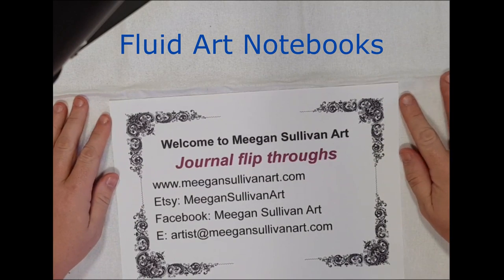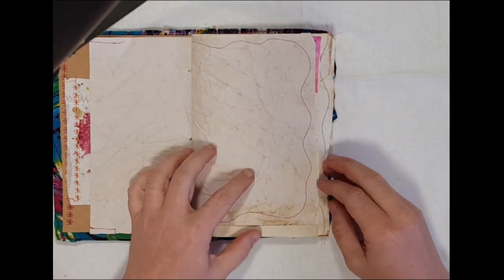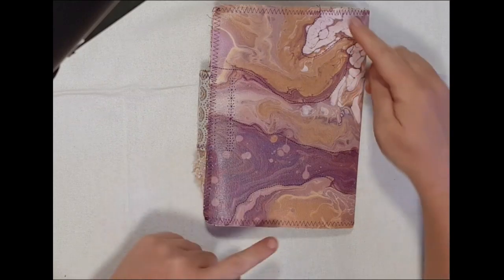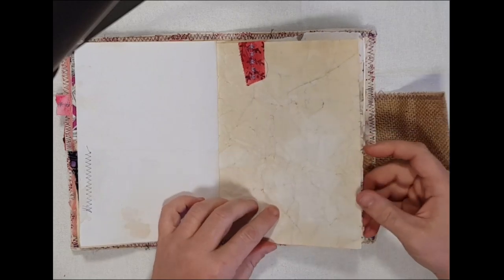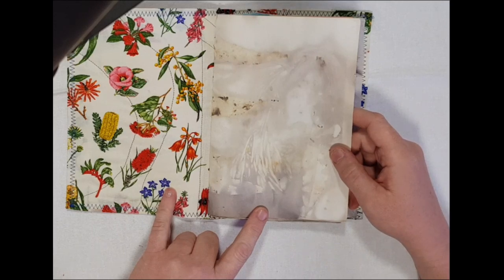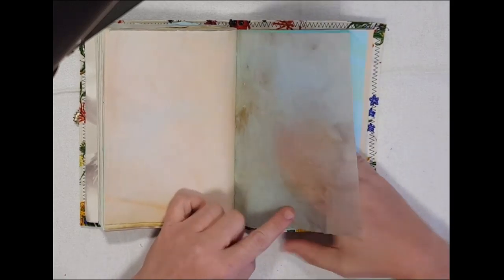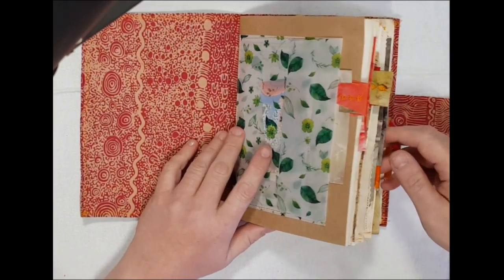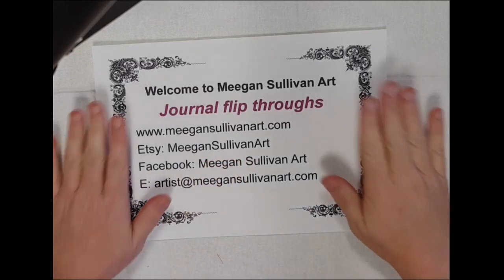SOLD - Fluid Art Notebooks, coffee & eco dyed papers with sewing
Sections of my Fluid Art canvases that I have re-purposed into journal covers.  Each is lined with fabric and have plain, coffee dyed and ecodyed papers.  Lots of sewing features with fabric and paper embellishments and tucks etc...